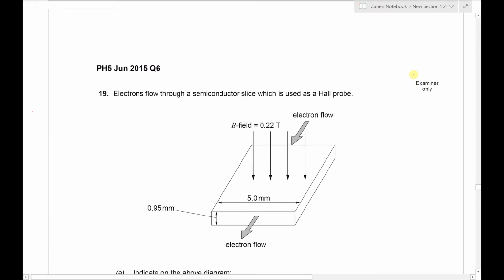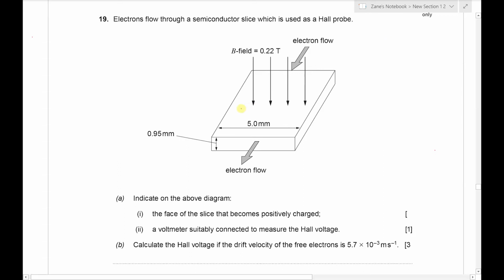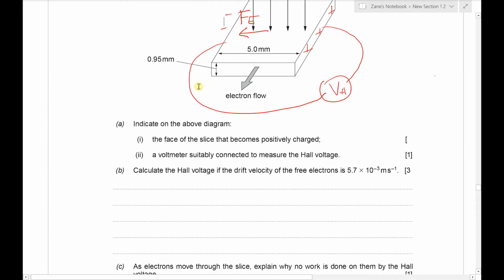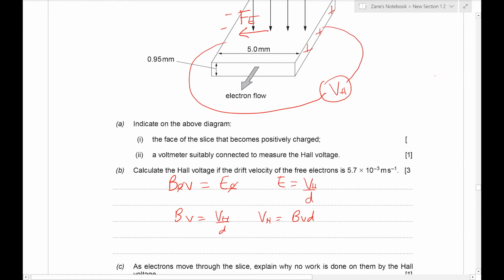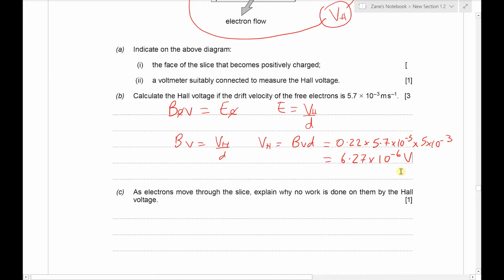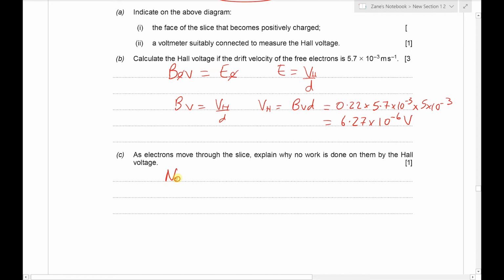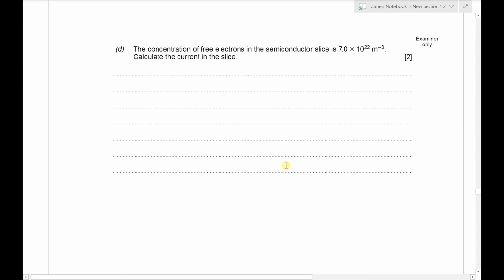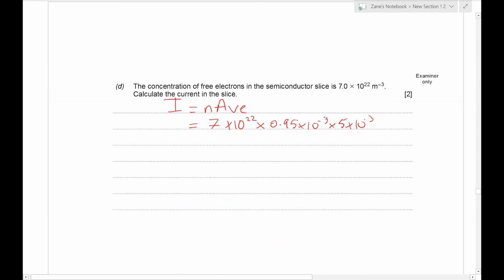PH5 Jun 2015 Q6